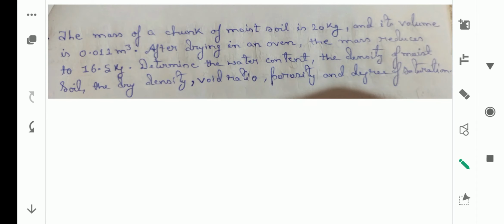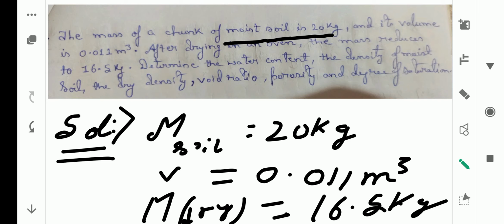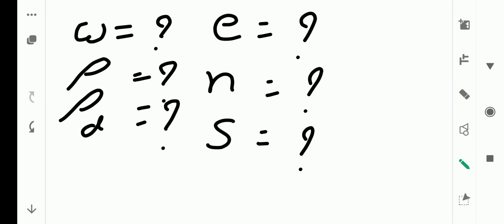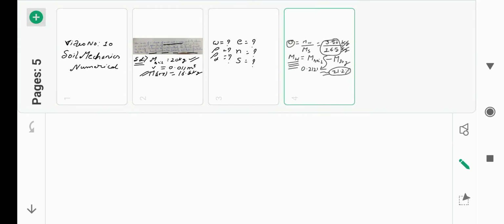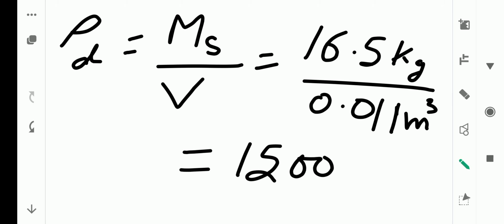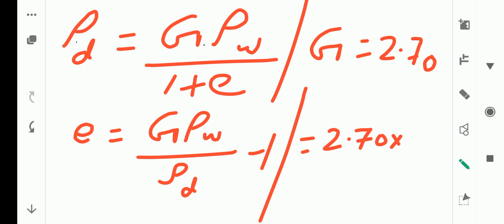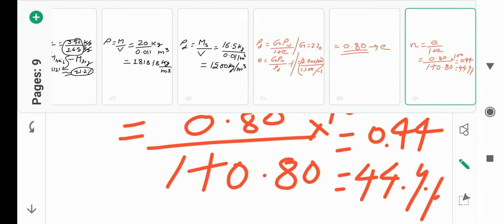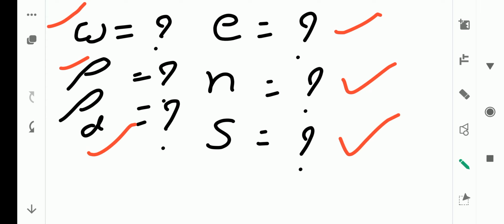Video no 10 Numerical